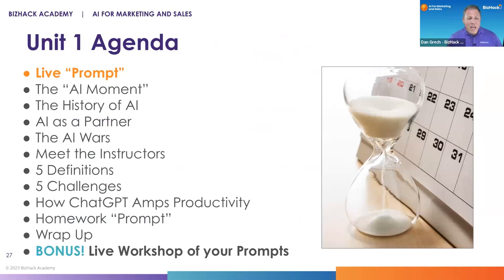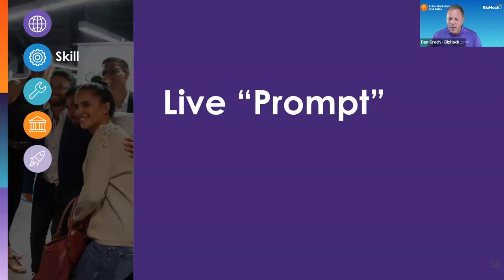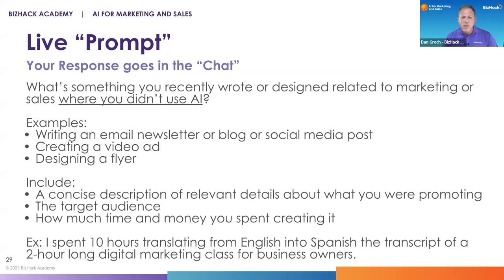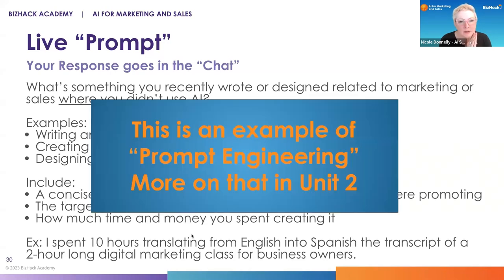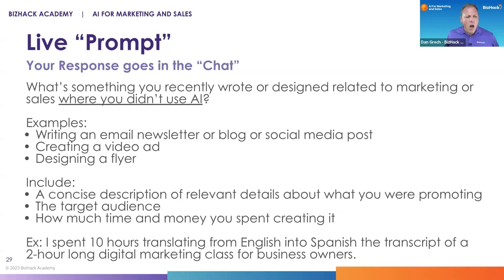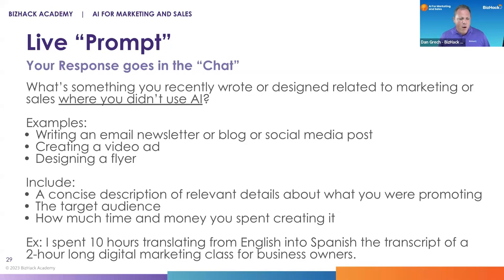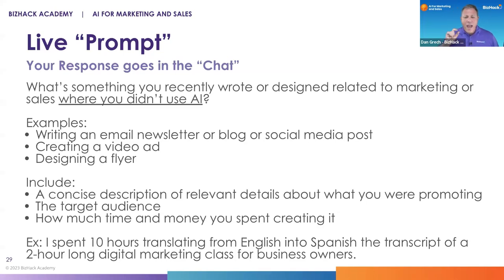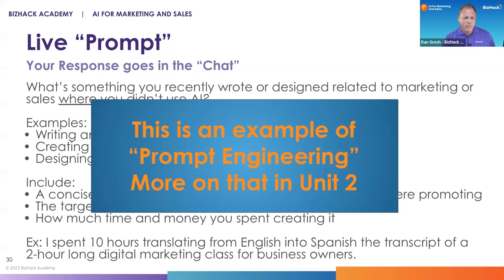Unit 1 Lesson 1 - Live Prompt_The Human Element of Artificial Intelligence